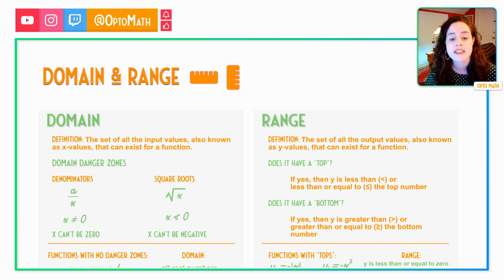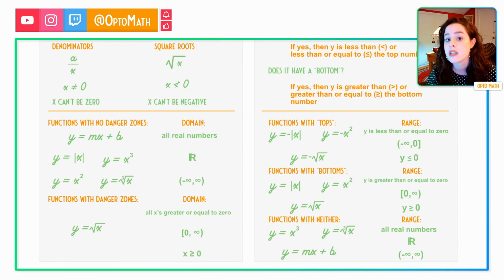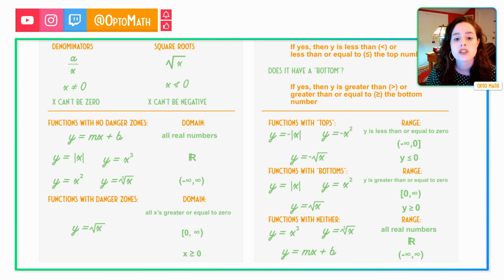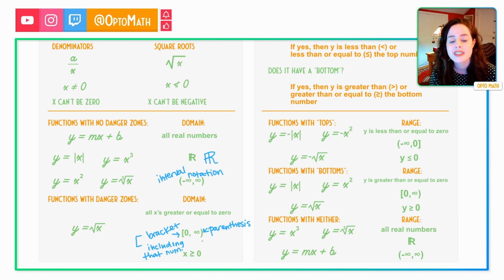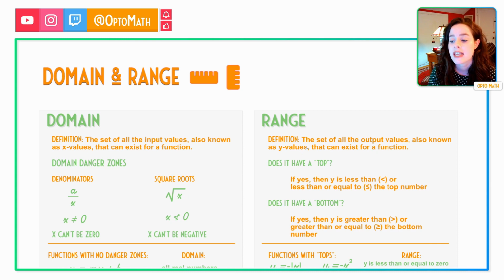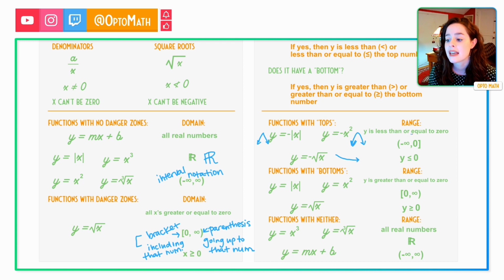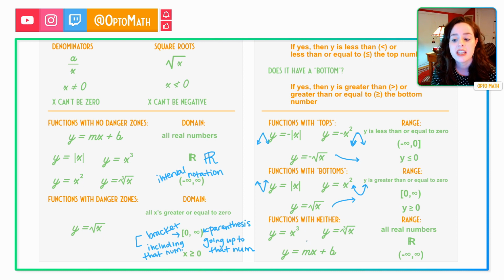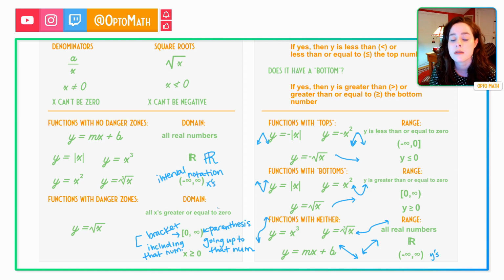Domain & Range Notes (Part 1)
Learn about the definition of domain and range for functions.

Learn about 2 of the danger zones for domain.

Learn about some parent function's domain and range.

Learn how to write domain and range in words, interval notation, and inequality notation.